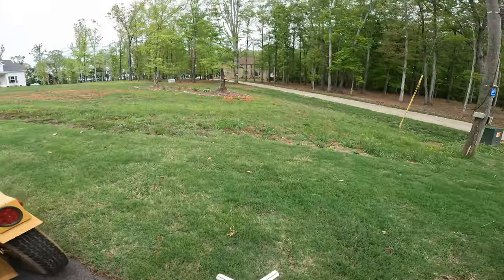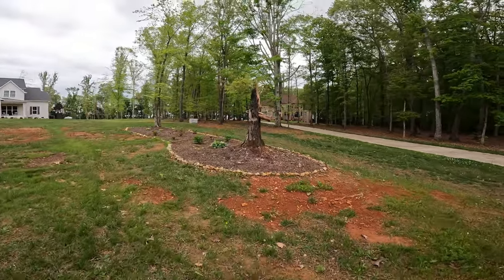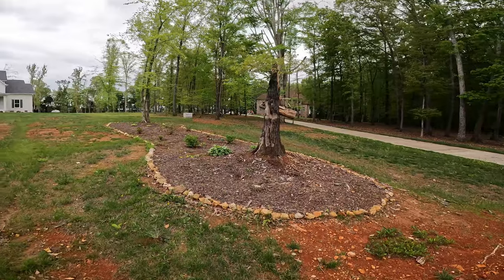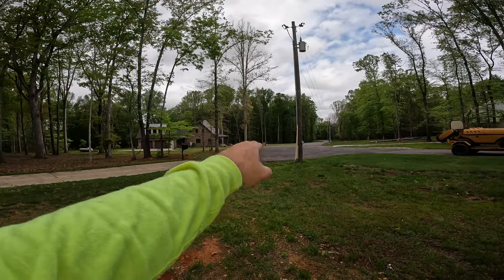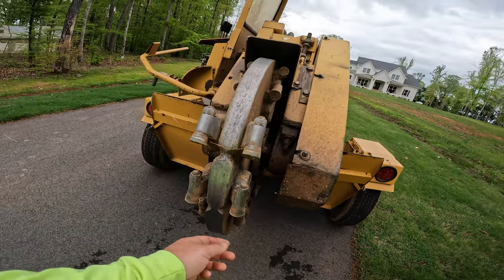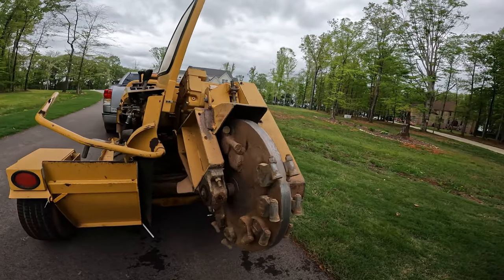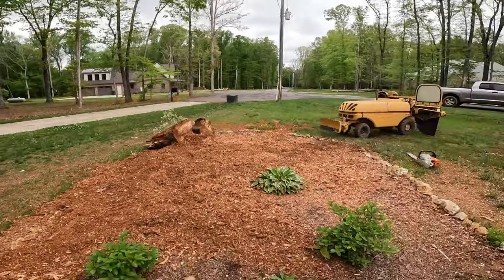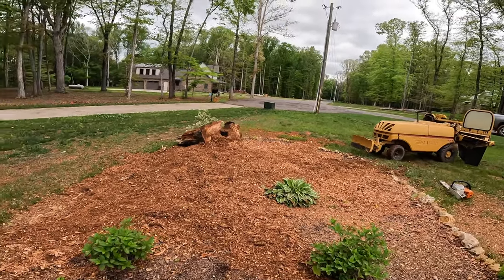"Grind & Shine: Expert Strategies for Retaining Repeat Customers in Your Stump Grinding Business!"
In Huntsville today I did a stump grinding job for a repeat customer Absolutely, retaining customers in the stump grinding business, like any service industry, is essential for sustained success. Here are some strategies you can consider:

Quality Service: Deliver exceptional service every time. Ensure your stump grinding is thorough, efficient, and leaves the customer satisfied.
Communication: Keep lines of communication open and transparent. Respond promptly to inquiries, provide updates on scheduling, and address any concerns promptly.
Build Trust: Establish trust with your customers by being honest, reliable, and professional. Trust is crucial for customer retention.
Customer Education: Educate your customers about stump grinding processes, best practices for tree care, and maintenance tips. This positions you as an expert and adds value to your service.
Follow-up: After completing a job, follow up with customers to ensure satisfaction. This not only shows you care about their experience but also provides an opportunity to address any issues they may have.
Reward Loyalty: Implement a loyalty program or offer discounts for repeat customers. Appreciating their loyalty encourages them to continue using your services.
Stay Visible: Maintain a strong online presence through a professional website, social media, and online reviews. Being easily accessible and visible online helps customers find and remember you.
Referral Program: Encourage satisfied customers to refer their friends and family by offering incentives or discounts for referrals.
Consistency: Be consistent in your service quality, pricing, and communication. Consistency breeds reliability, which is crucial for customer retention.
Adapt to Feedback: Actively seek and listen to customer feedback. Use it to improve your services and address any areas of concern.
Value-added Services: Offer additional services related to stump grinding, such as tree trimming, landscaping, or mulching. This expands your service offerings and provides more value to customers.
Community Involvement: Engage with your local community through sponsorships, events, or volunteering. Building relationships within the community can lead to word-of-mouth referrals and customer loyalty.